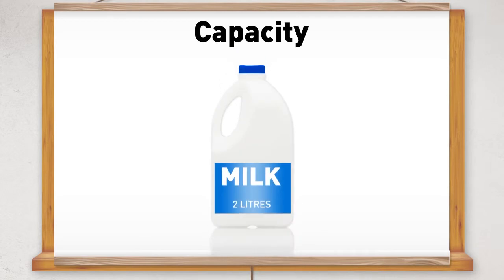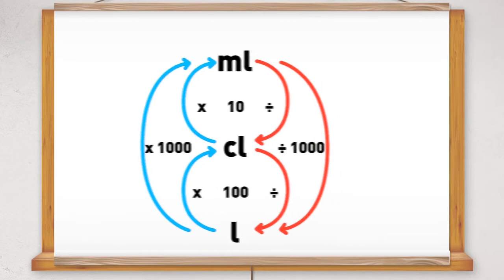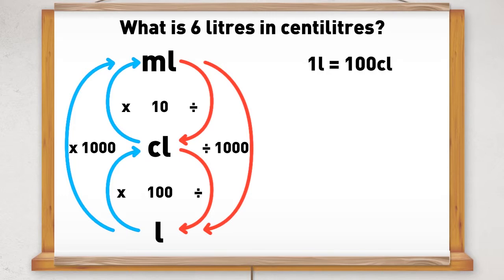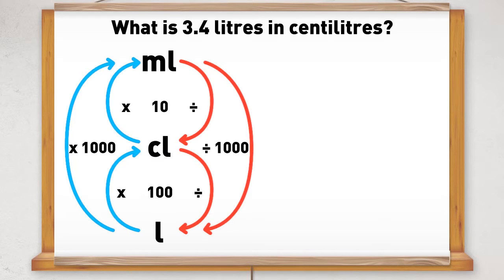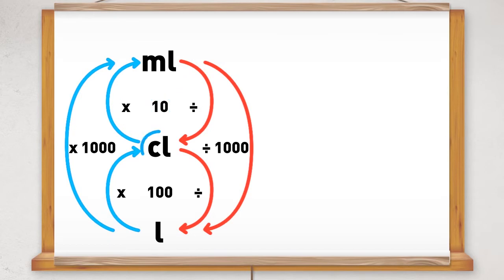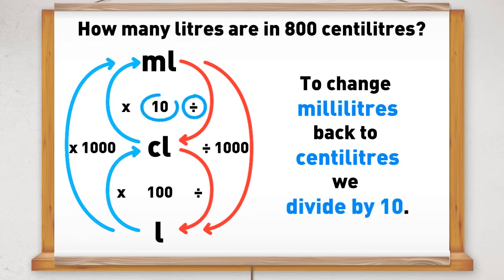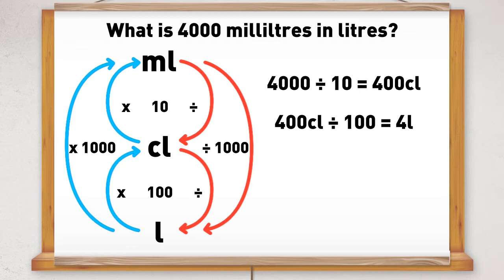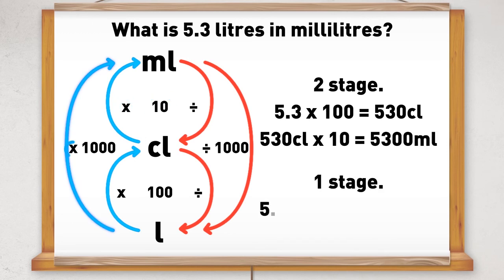Intermediate m Converting measurements capacity Amended 1